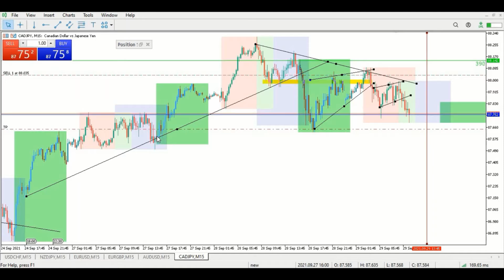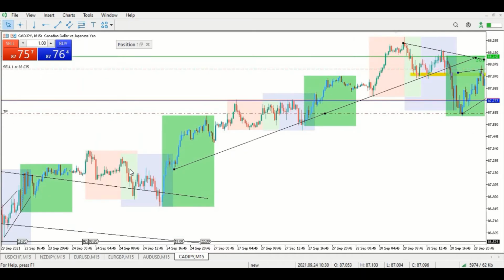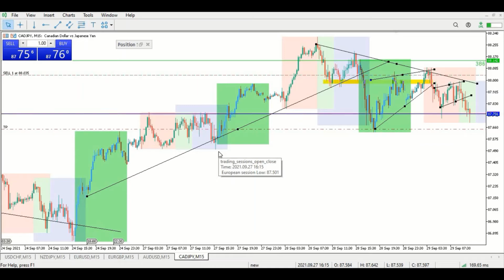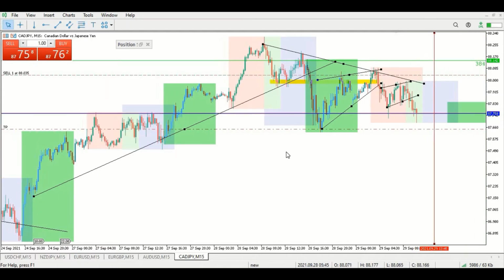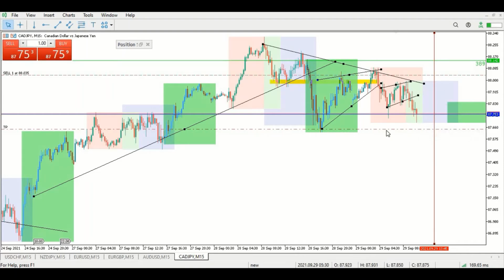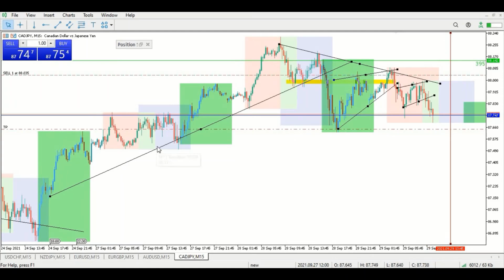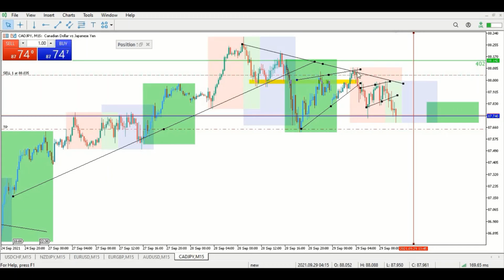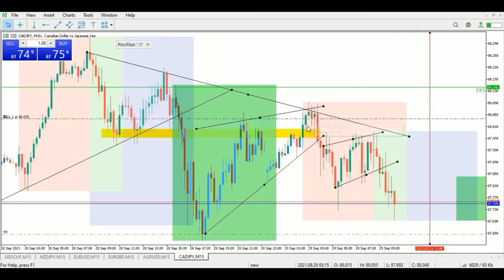Forex Trading - CadJpy Short Trade Breakdown. (29-09-2021)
In this video, we are looking at a CadJpy short trade executed on September the 29th 2021 during the London Open.

Video includes:
Entry Strategy.
Stop-loss placement.
Trade management.
Exit Strategy.